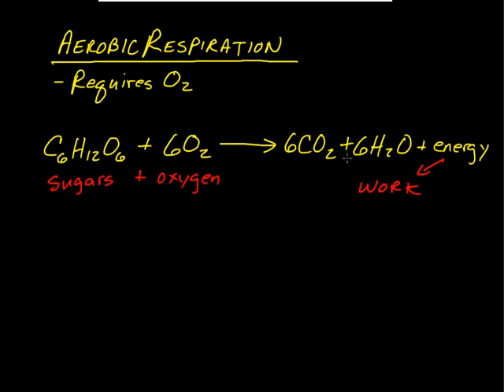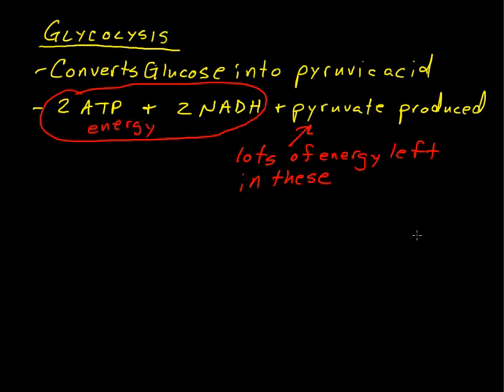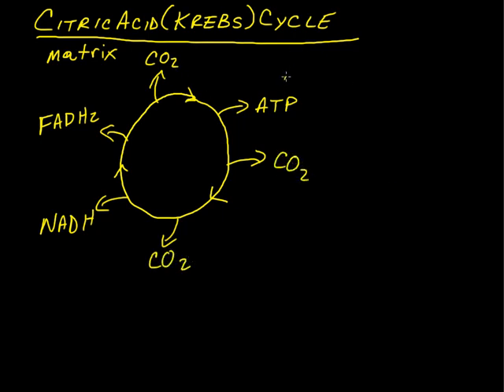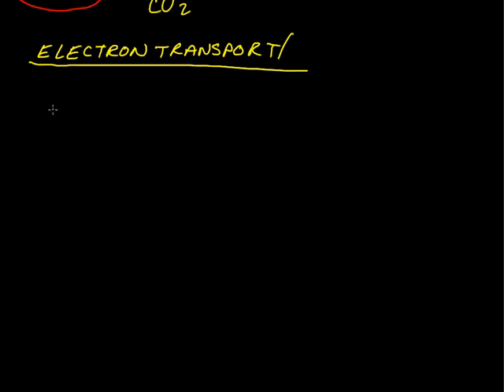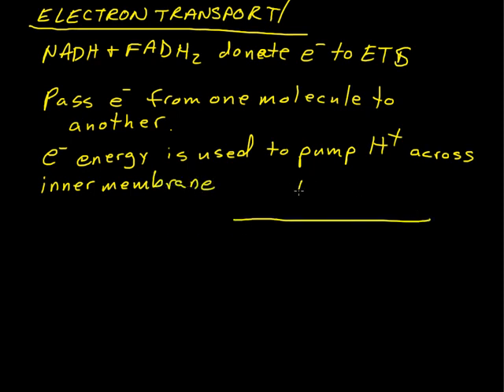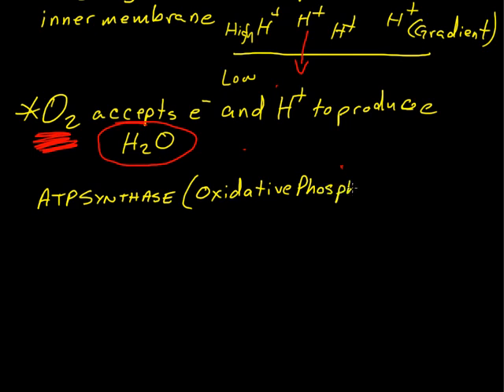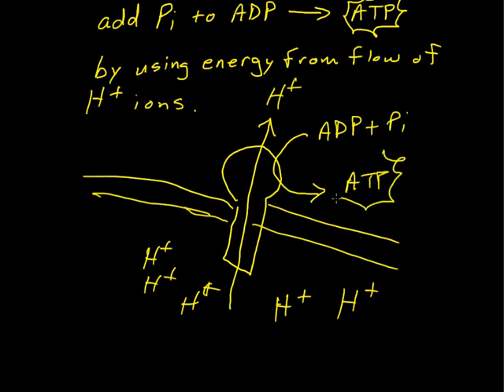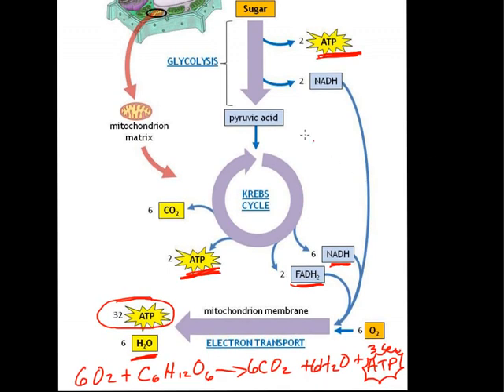Bot 1000 video 16 2 480p